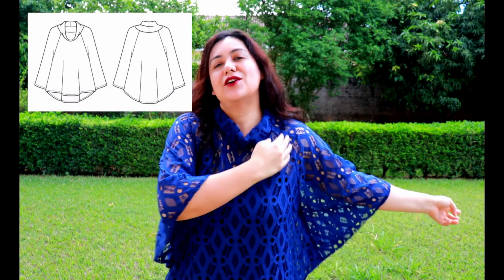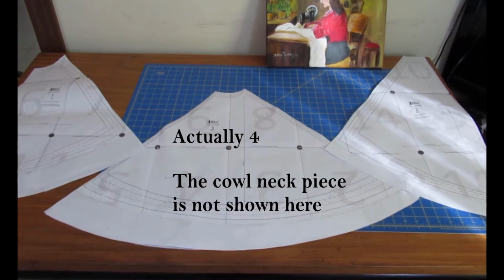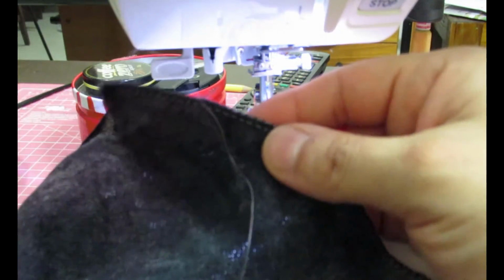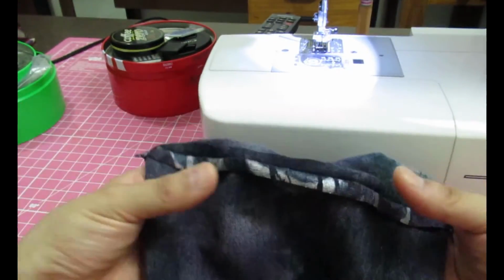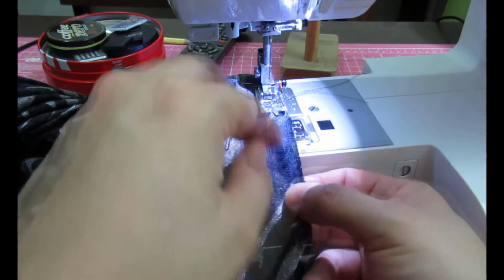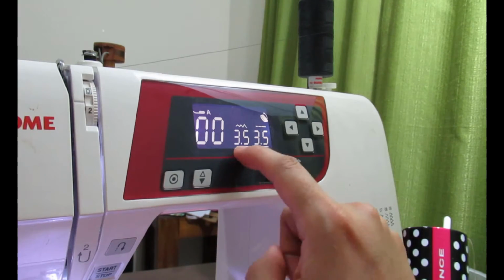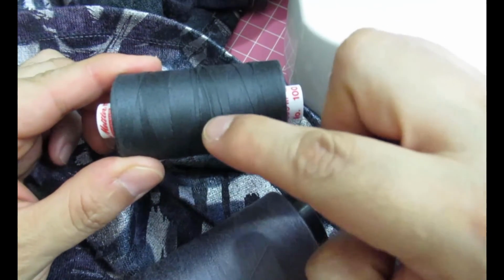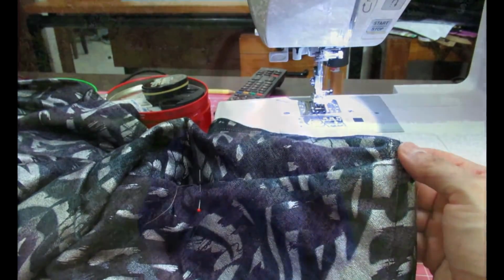New to sewing? Cape Cod Capelet SEW ALONG (Itch to Stitch). Easy holiday gift!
This Cape Cod Capelet, a new release by Itch to Stitch is the cutest, easy to fit and sew pattern and I am sharing a FULL sew along that is beginner friendly for this project! I made two! in lace and wool blend jersey.

This is a great holiday gift idea as the fitting is basically not an issue.  I will be making some for my family members this Christmas.  I am sharing a detailed step by step, so if you are new to sewing, this will be great for you.

for ongoing monthly rewards, exclusive posts, videos and more.

A “coffee” will support the purchase of technical equipment.  THANK YOU to all of you that have supported thus far.

My Specifics:
*Size L.  I was between a M and a L for my bust and chose to size up.  Size M would have been fine too.
*Stretch lace with 25% stretch and Wool blend jersey with 40% stretch
*Lengthened the cape along the hem by 2” to account for the drafted height difference (pattern drafted for 5ft62 and I am 2” taller).
*Zig Zag settings: 0.5 width, 2.5 length
*Stretch needle 90/14

Up Close and SEW Personal features:
*Overview of the pattern pieces
*Lengthening the capelet
*Significance of double and single notches
*Recommended stitch type for a domestic sewing machine
*How to use a twin needle for a hem
*Optional tips: hand basting and more

Let’s Connect!